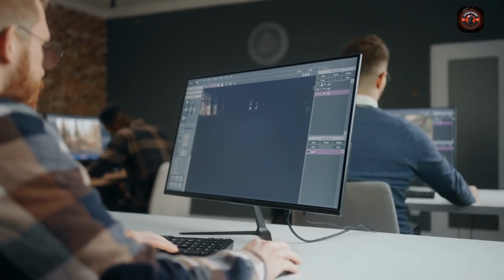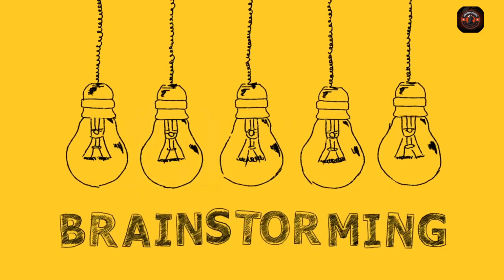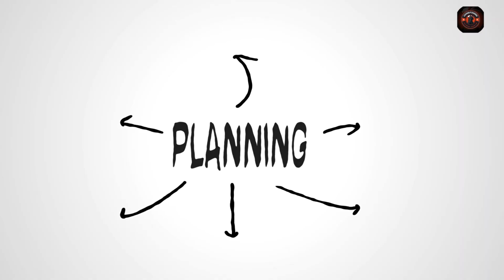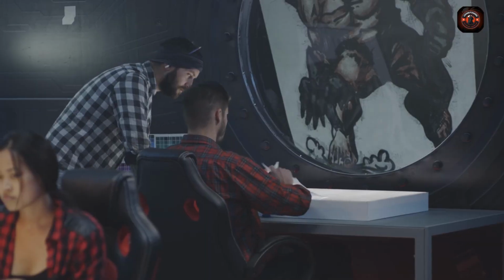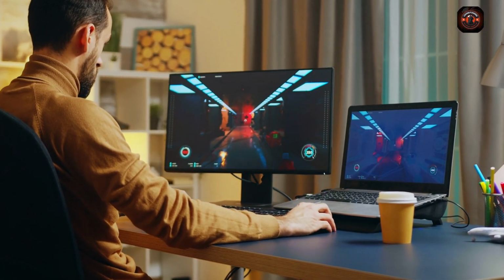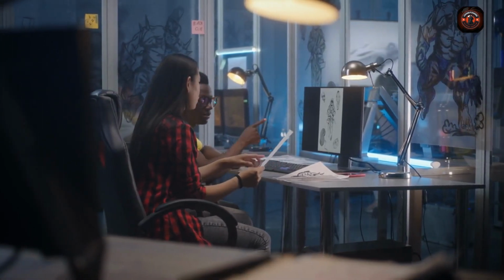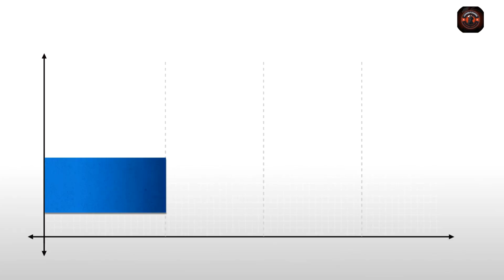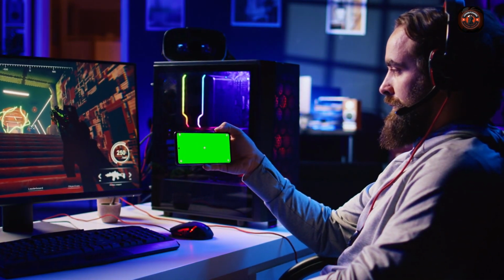10 EASY GAME IDEAS TO CREATE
"Step into the Legendary Playground – where imagination knows no limits and epic adventures await! 🚀✨"

Would you like to adjust the focus of this caption to fit specific video types, like gaming, storytelling, or creative challenges?